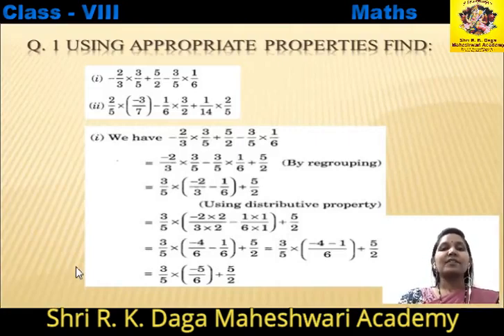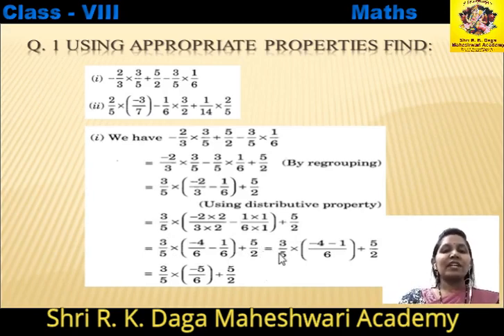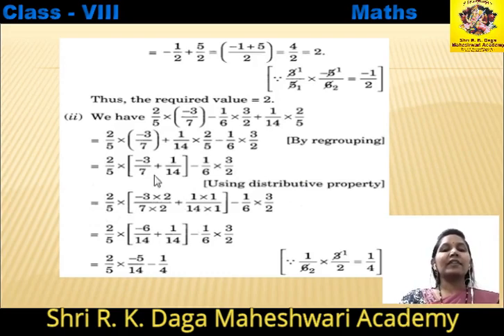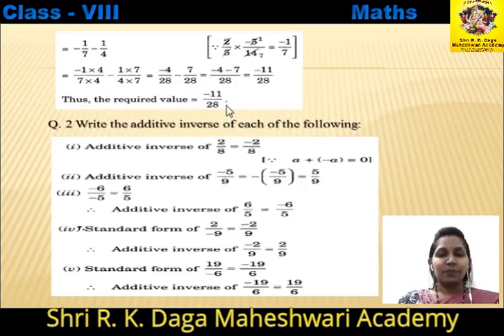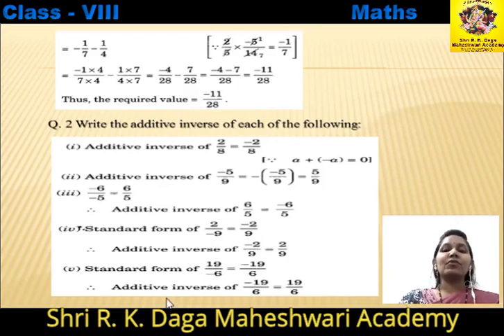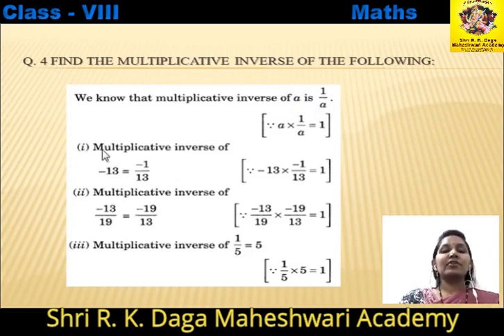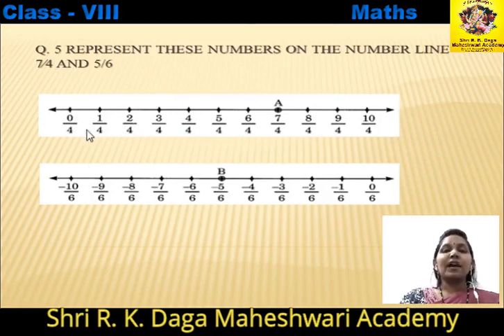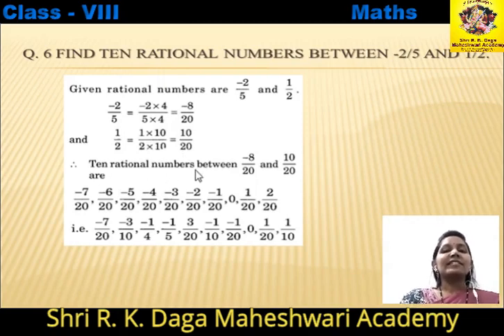Class 8 Maths Ch 1 Rational Number Exercise1 Part2